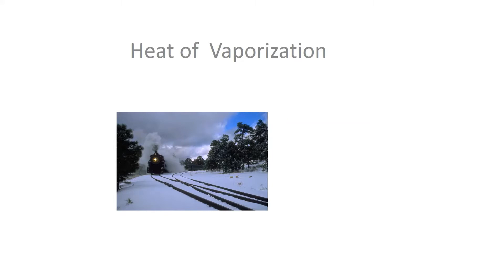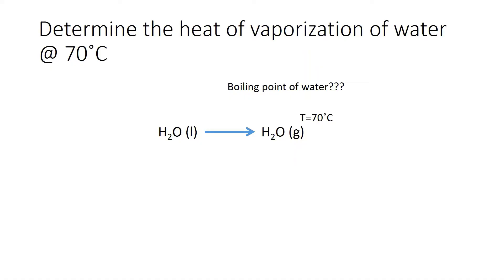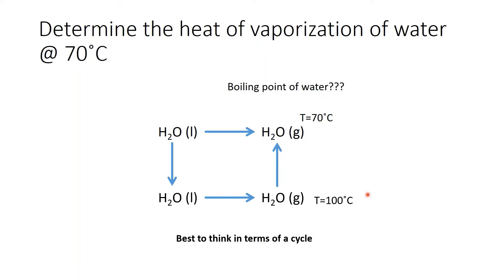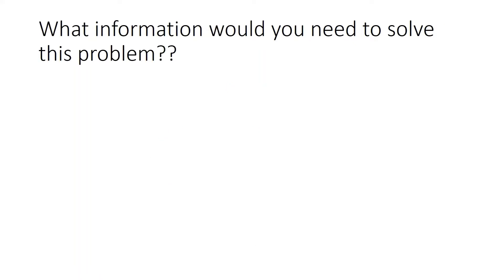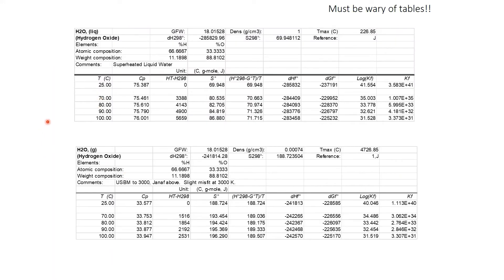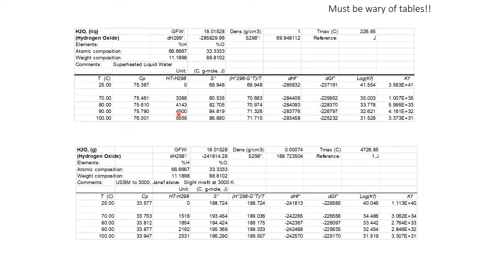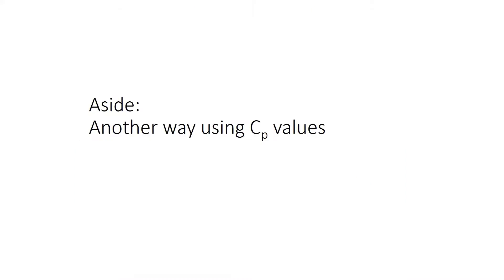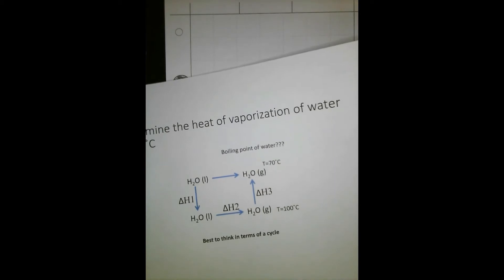Reactive Energy Balances 2 HoV